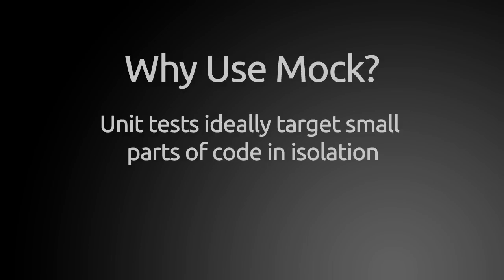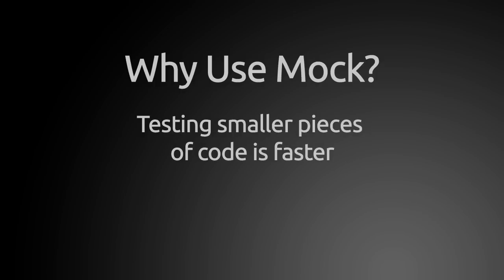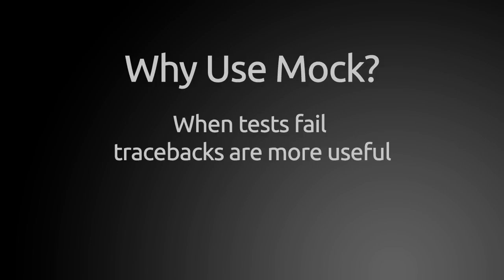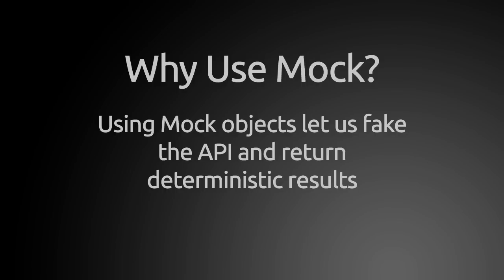Why Use Mock? by Michael Foord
Michael Foord, creator of the well-known Mock library, gives a brief explanation of why you might want to use Mock. This is part 2 of a 3 part series originally intended as a "knowledge sharing" event to improve the flow of technical information between development teams at Canonical. The 1st part is titled "A Gentle Introduction to Mock for Python" and the third part is "Mock and Django"